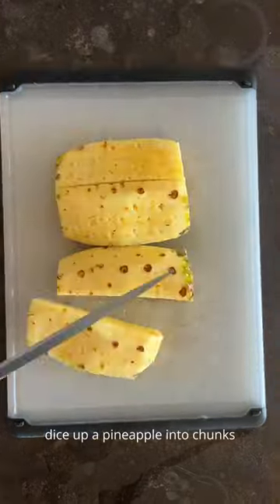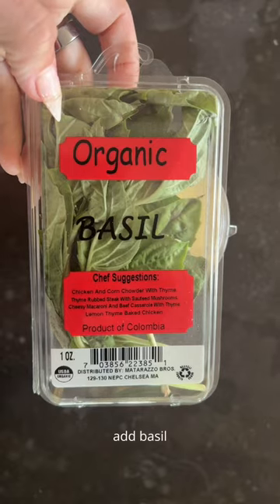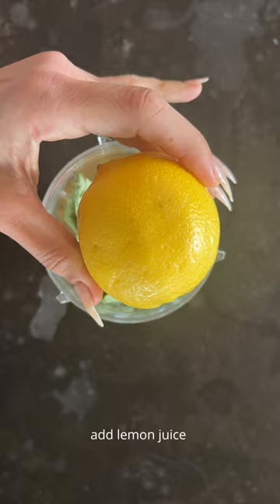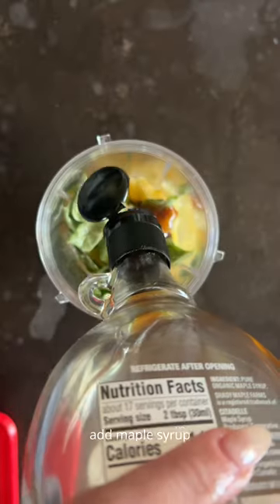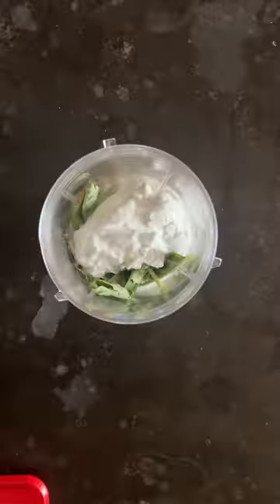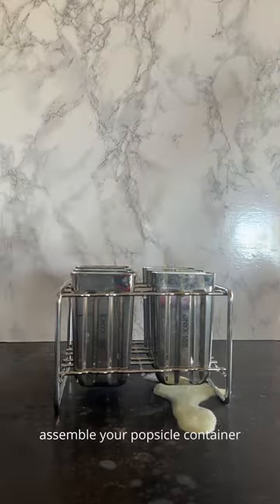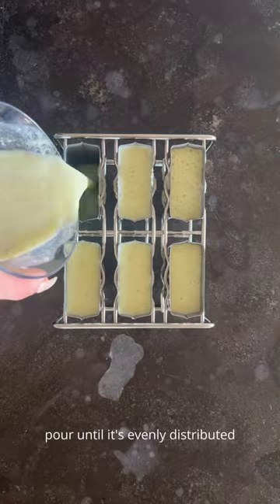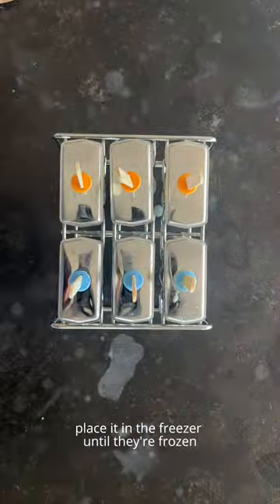Clean Dessert Recipes | Pineapple Basil Lemon Bomb Popsicles | Grain & Gluten Free Easy Quick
Reduce the bloat and inflammation this holiday season and still eat all your favorite things. All recipes are grain free, dairy free, soy free, gluten free and low glycemic index.

Check out all recipe videos at @Diamandia Lingos